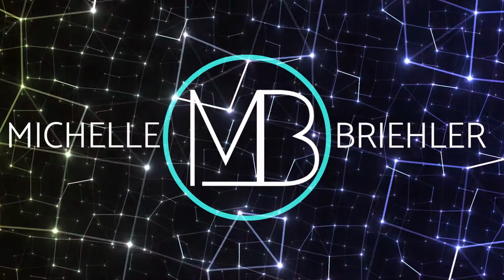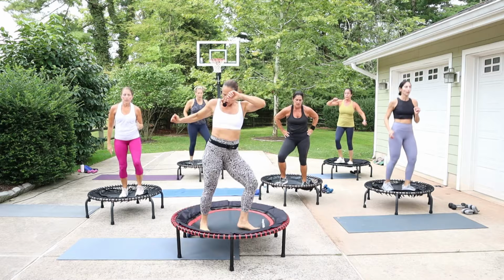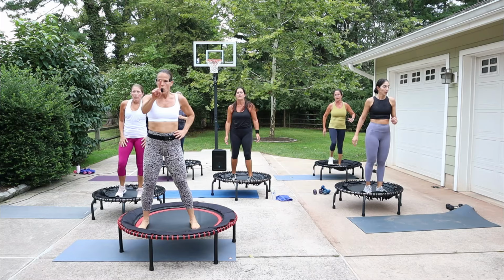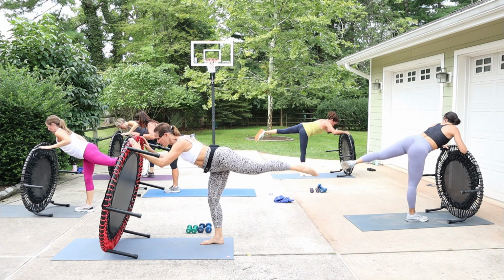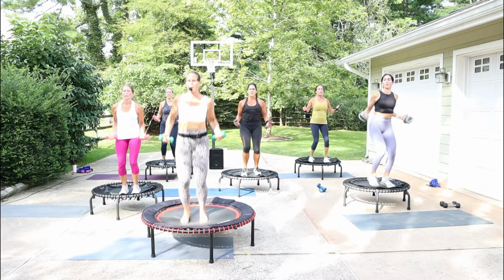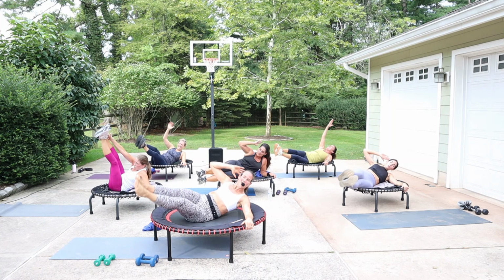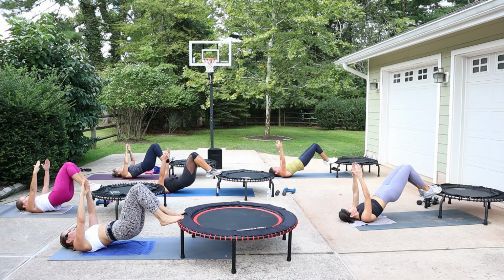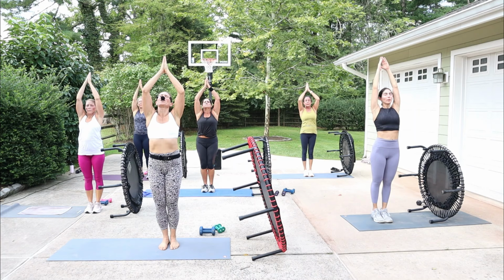Barre Bounce Full Body Workout | Rebounder Cardio and Strength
Get ready for a fun total body workout today.  Barre Bounce has elements of cardio, upper body and lower body toning and core work. We use the trampolines as a barre but you can also use a chair or counter at home. If you don't have a rebounder by all means skip over the jump sections and make this a barre only class.

Equipment: rebounder , mat and light weights
I’ using 3lb and 5lb weights today.

THE WORKOUT
00:00 Intro
00:46 Warm Up
04:10 Jump
08:01 Thigh Work
11:14 Jump
18:27 Seat Work
24:49 Jump
27:51 Upper Body Sculpt
34:34 Core
42:33 Bridge Work
45:51 Joyful Jump
49:02 Cooldown

I’m using the 48” Rebounder from Leaps and Rebounds save 10% MBjump

🧡Michelle